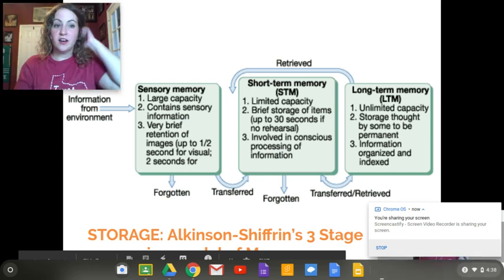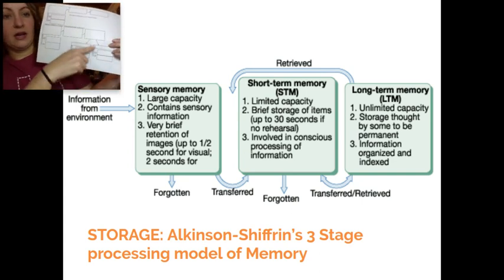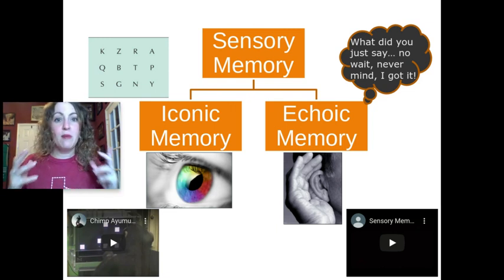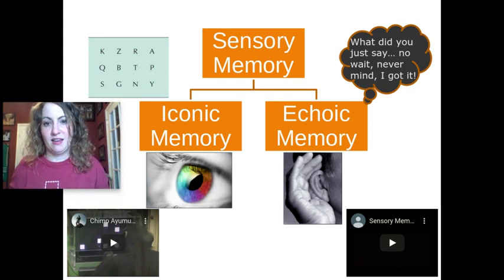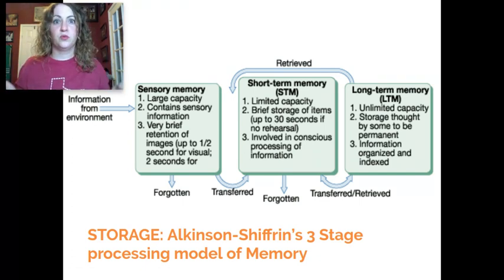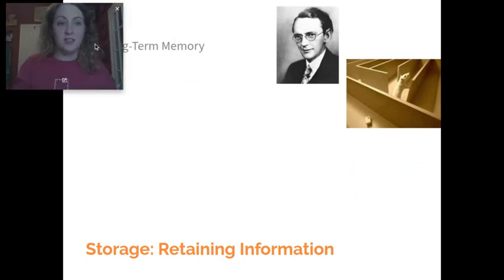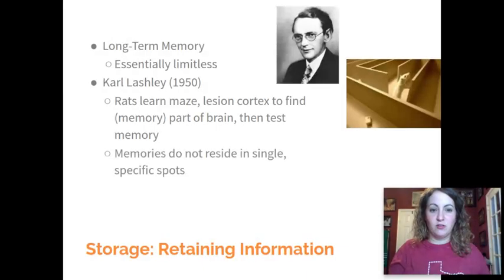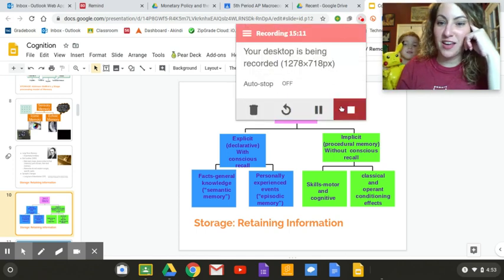Sensory Memory, STM, and LTM